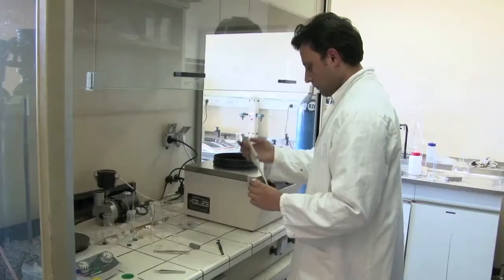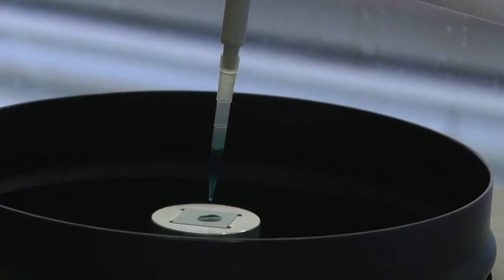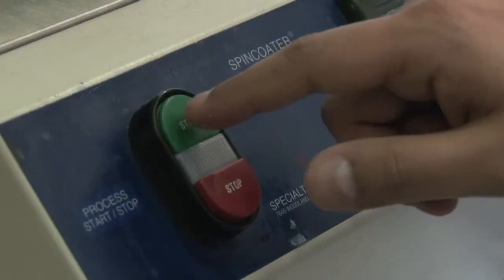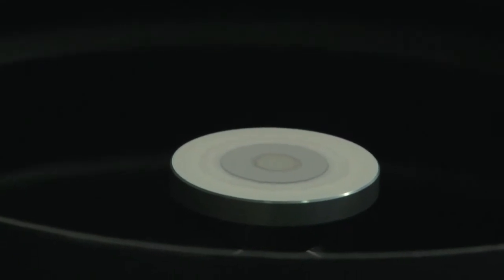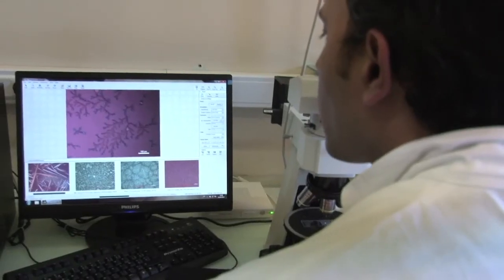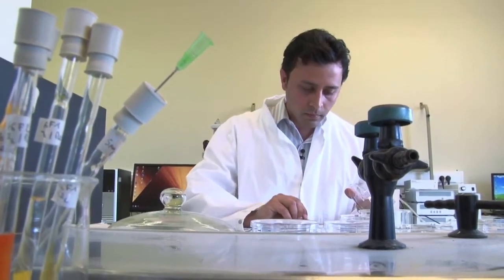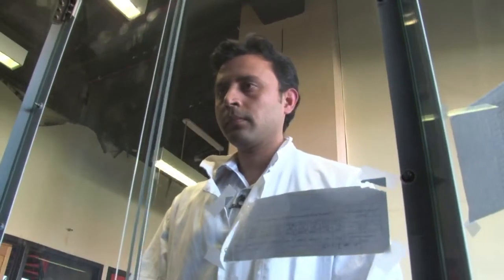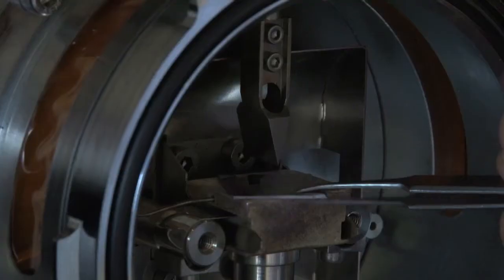Chercheur Marie curie - Dr Chattopadhyay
A l'occasion de la Journée de l'Europe, des chercheurs étrangers actuellement en séjour à l'ULB grâce à une bourse Marie Curie présentent leurs travaux.